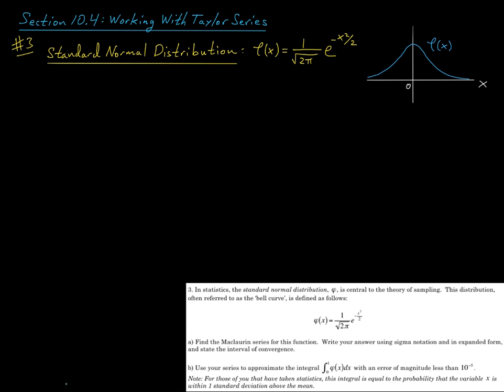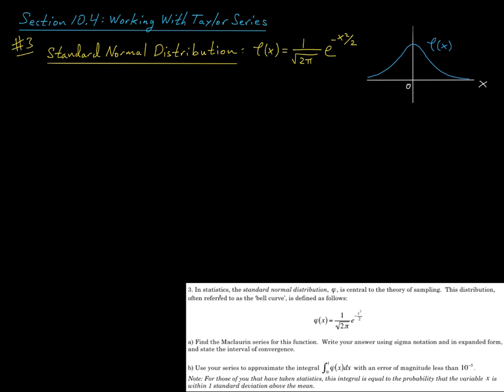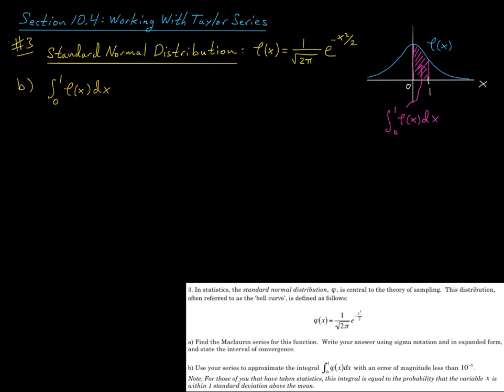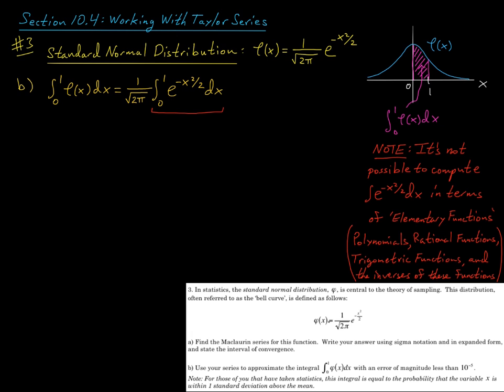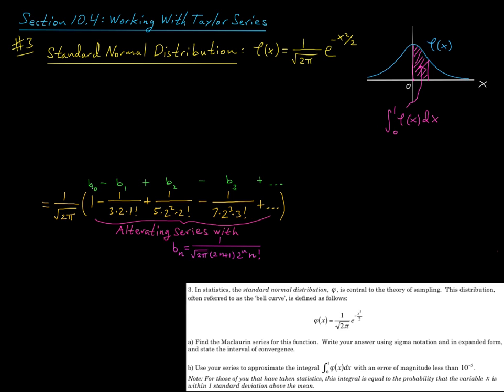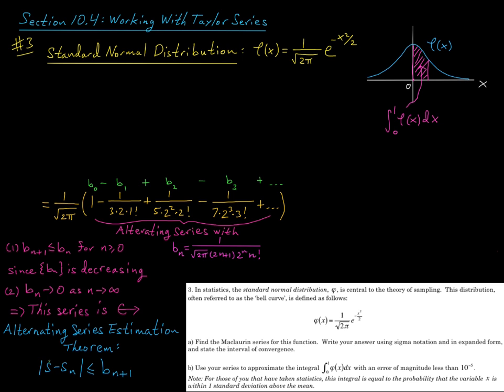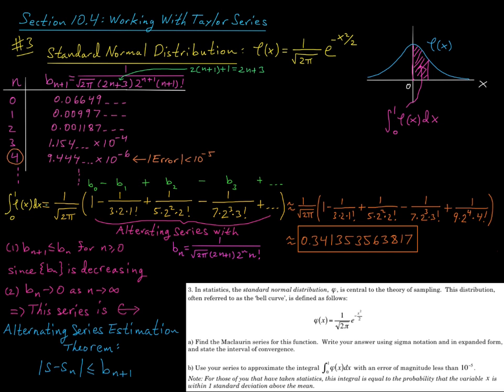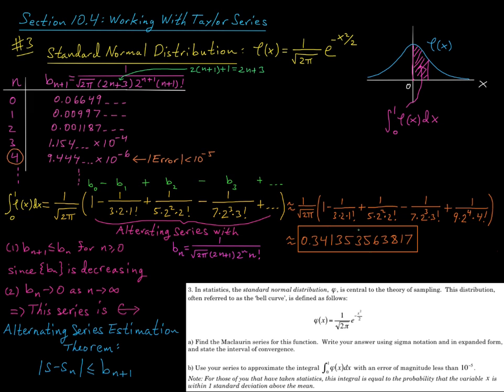Working With Taylor Series #3